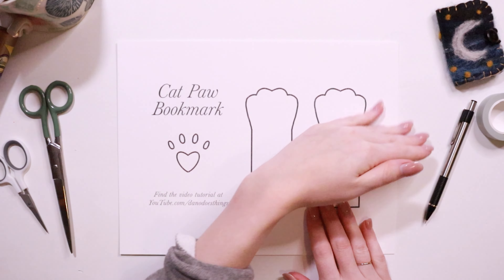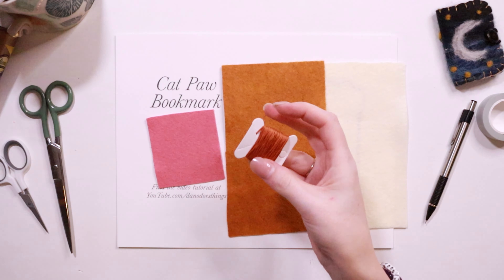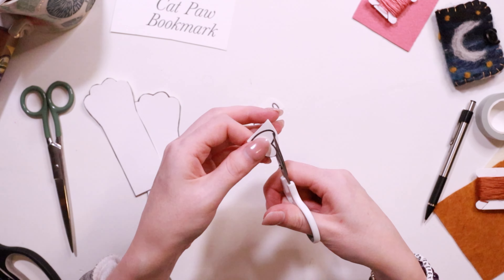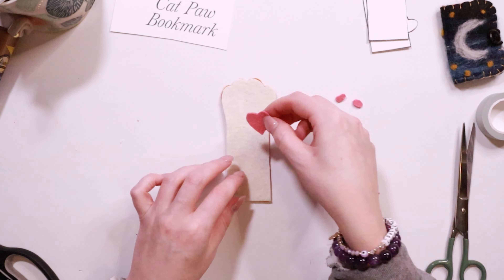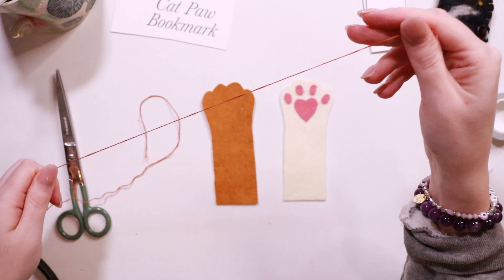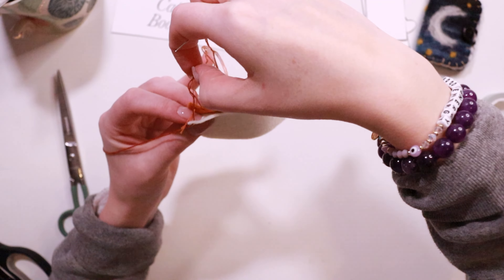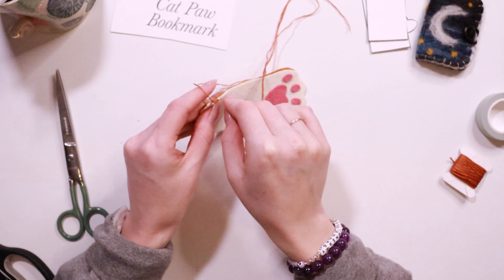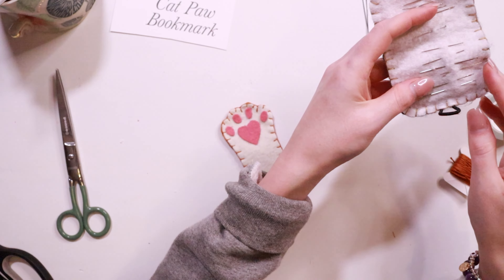Felt Cat Paw Bookmark - Free Pattern!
Let's make an adorable bookmark in the shape of a cat paw!

How to do blanket stitches:
(start at 3:08)

Learn, have fun, be creative!